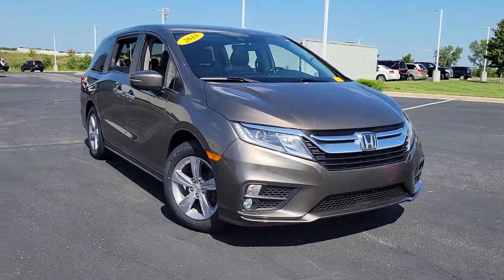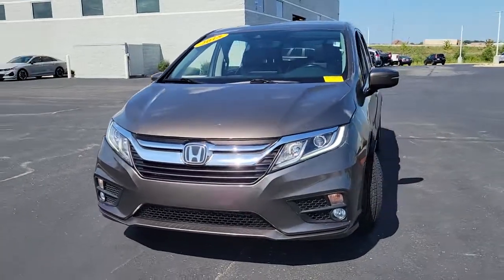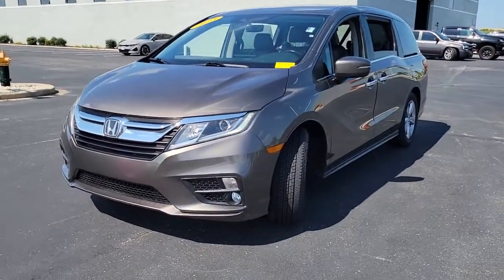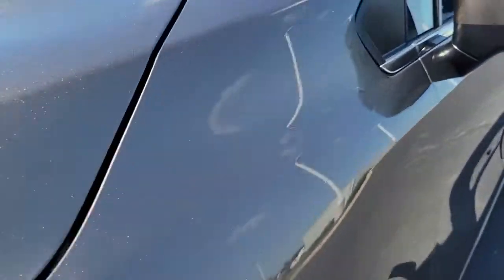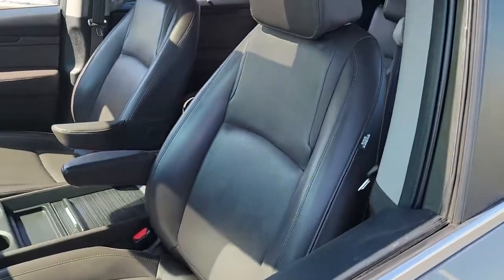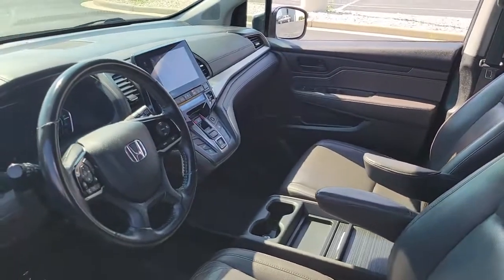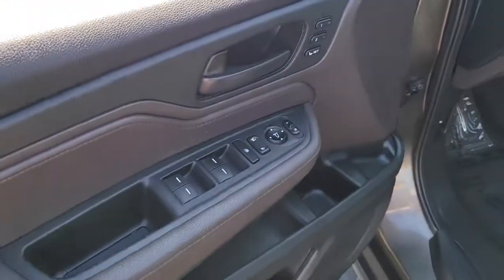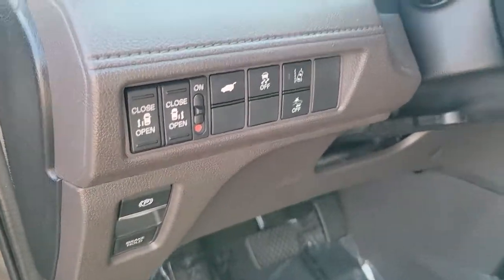2018 Honda Odyssey Mt Pleasant, Sturtevant, Sylvania, Yorkville, Union Grove, WI P6800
Used 2018 Honda Odyssey available in Mt Pleasant, WI at Zeigler Toyota of Racine. Servicing the Mt Pleasant, Sturtevant, Sylvania, Yorkville, Union Grove, WI area.

One Owner ++, Apple CarPlay/Android Auto, Auto-dimming Rear-View mirror, Blind spot sensor: Blind Spot Information (BSI) System warning, Distance pacing cruise control: Adaptive Cruise Control (ACC), Fully automatic headlights, Garage door transmitter: HomeLink, Heated door mirrors, Heated front seats, Leather Seat Trim, Memory seat, Power driver seat, Power Liftgate, Power moonroof, Radio: 160-Watt AM/FM/HD/SiriusXM Audio System, Reclining 3rd row seat, Remote keyless entry, Security system, Wheels: 18 Silver-Painted Alloy.brbrZeigler Toyota of Racine You Will Always Find The Highest Quality Pre-Owned Vehicles and Great Service - Please Call Our Sales Managers with any questions @ .br.brRecent Arrival! Priced below KBB Fair Purchase Price! 19/28 City/Highway MPG Awards:br * 2018 KBB.com 10 Favorite New-for-2018 Cars * 2018 KBB.com 5-Year Cost to Own Awards * 2018 KBB.com Best Buy Awards * 2018 KBB.com 10 Most Affordable 3-Row Vehicles * 2018 KBB.com Best Family Cars * 2018 KBB.com 10 Most Awarded Cars * 2018 KBB.com Best Resale Value Awards * 2018 KBB.com Brand Image Awards * 2018 KBB.com 10 Most Awarded BrandsbrKelley Blue Book Brand Image Awards are based on the Brand Watch(tm) study from Kelley Blue Book Market Intelligence. Award calculated among non-luxury shoppers. Kelley Blue Book is a registered trademark of Kelley Blue Book Co., Inc. Call our Sales Managers with any questions @ EX-L 9-Speed Automatic 2018 Honda Odyssey EX-L